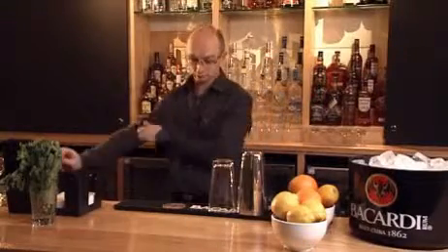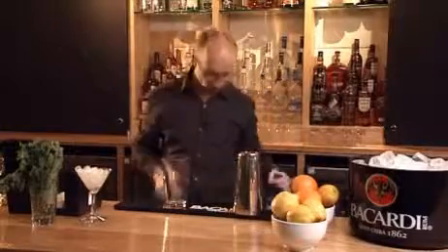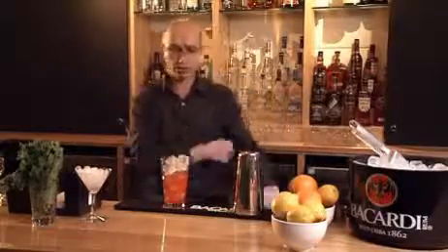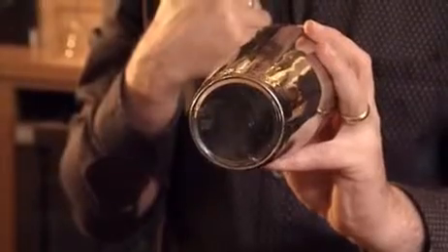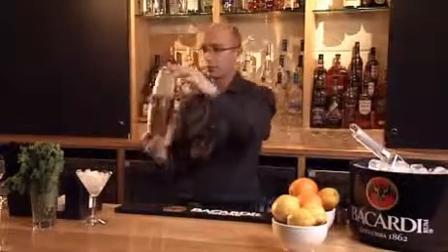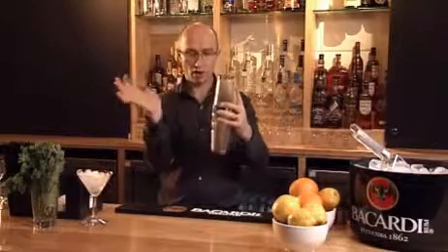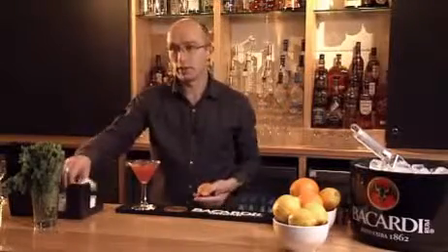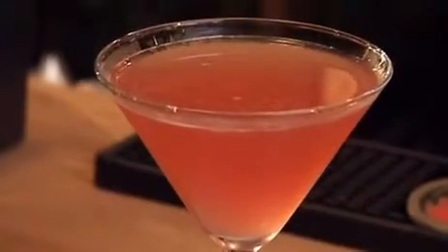Pourfection Shake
The best way to mix and chill a drink quickly. Cocktail skills from the team at Pourfection